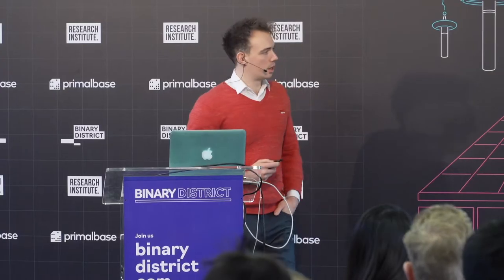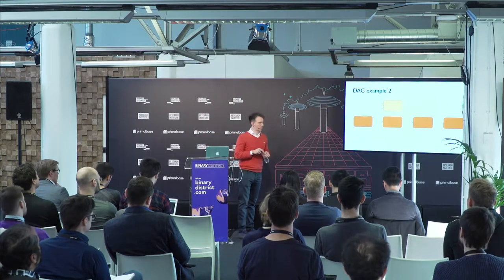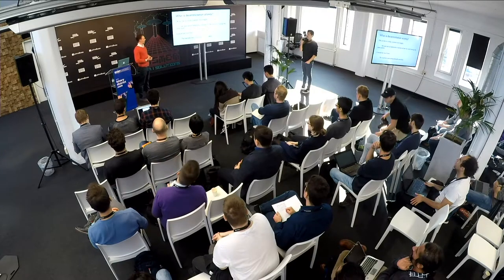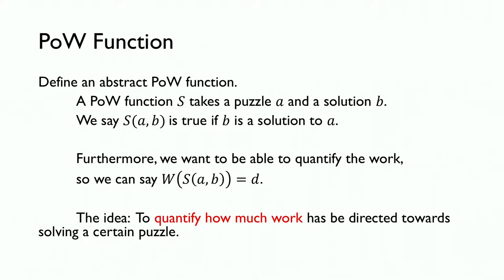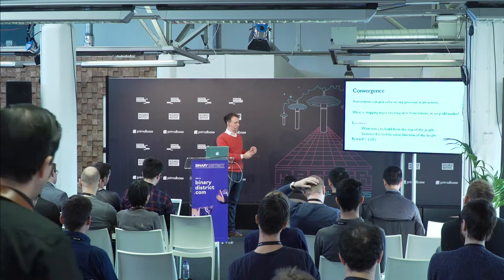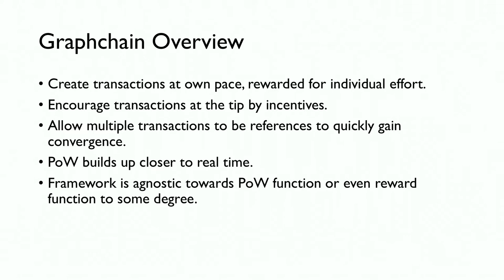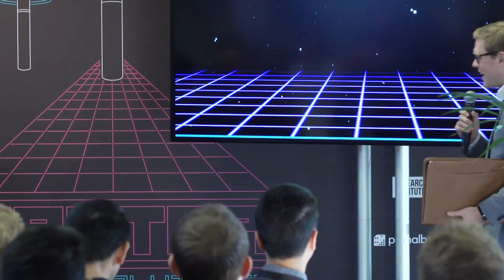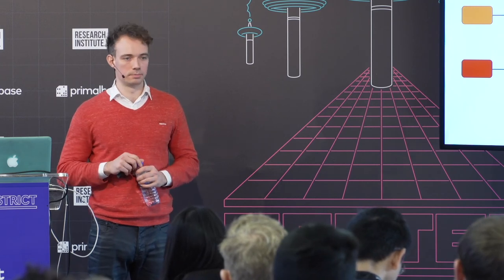DAG-based cryptocurrency framework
Chris Carr, PhD Candidate at the Norwegian University of Science and Technology, speaking on the 17 November 2018 at Master Workshop: Layer I solutions